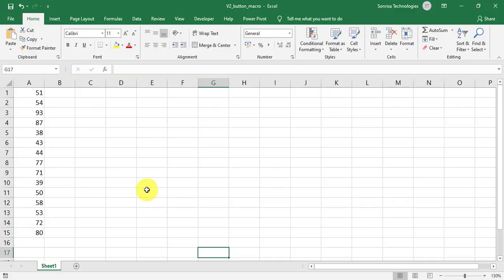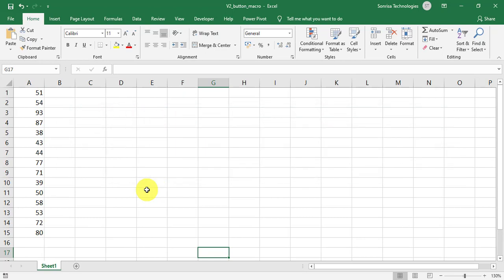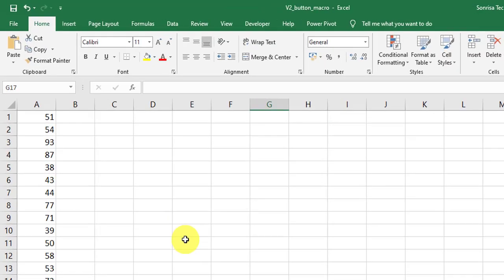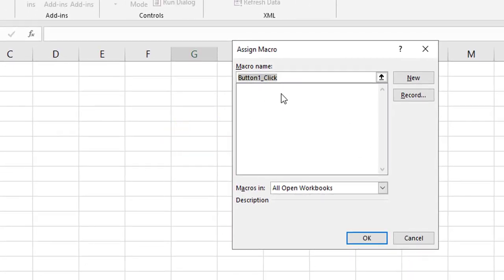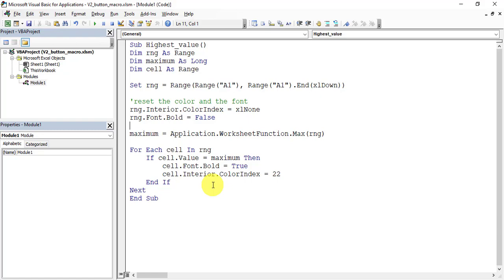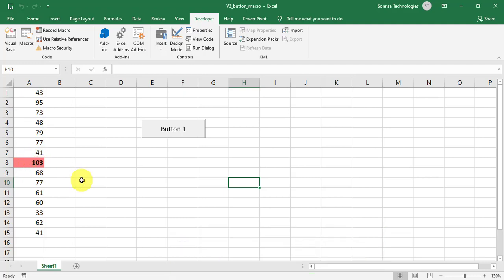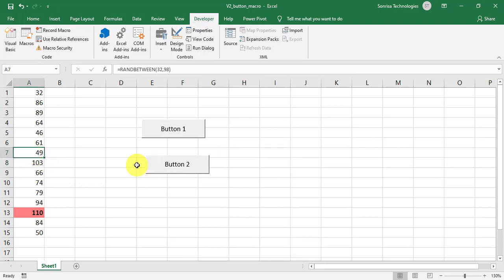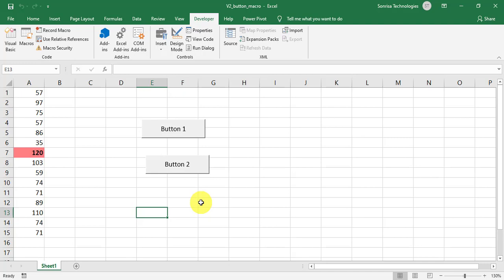How to execute a macro by clicking a button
In this tutorial, you will learn, how to create a button and write a macro linked to it.

You will learn alternative methods, where you have a macro and a button, and link both together to execute the macro.

This is a step by step guide and you can easily follow the steps to see the results by the end of this video by yourself.
Surprise your colleagues with this technique.

background texture image in the logo
Image by Дарья Яковлева from Pixabay

how to create a button and assign a macro in excel.
how to assign a macro to an existing button.
how to assign a macro to a button in excel.
how to create a macro in excel.
excel/vba create button and assign macro.
assign macro to existing button excel.
How To Add A Form Control Button To Run Your VBA Code